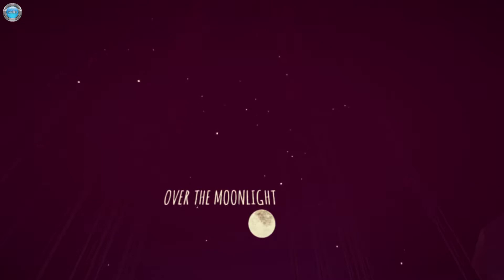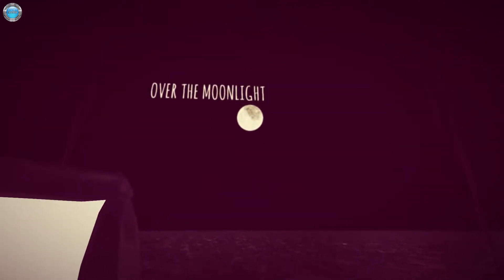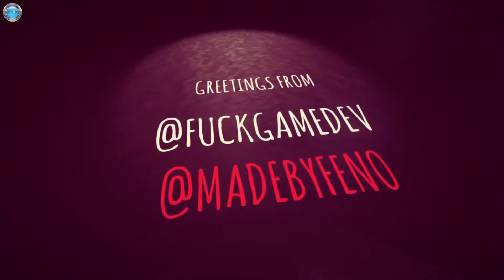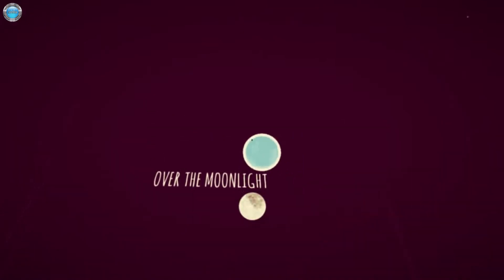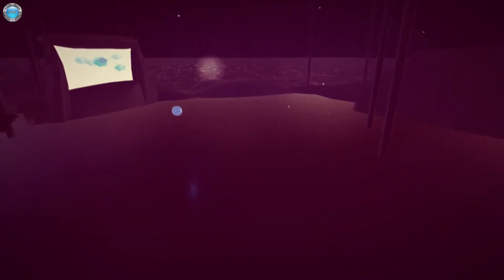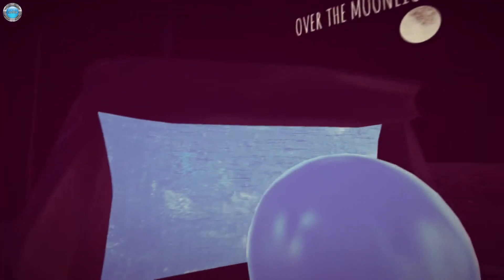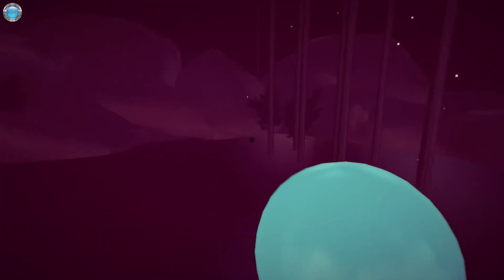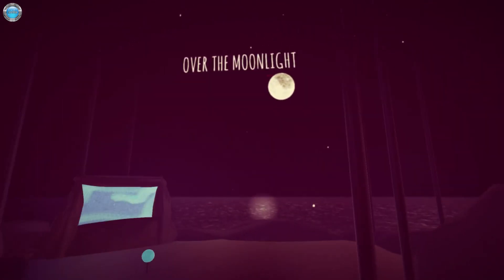Over The Moonlight Gameplay 60fps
DinXy plays Over The Moonlight on PC using keyboard and mouse.Testing this free to play game out.